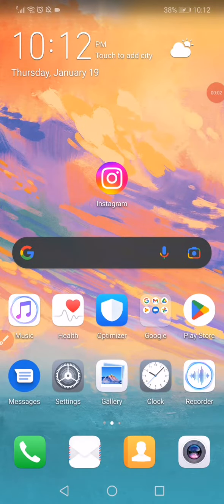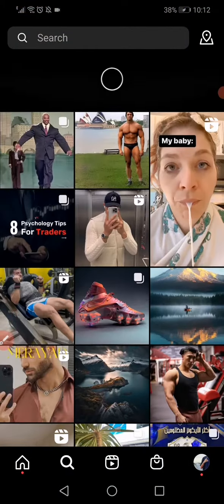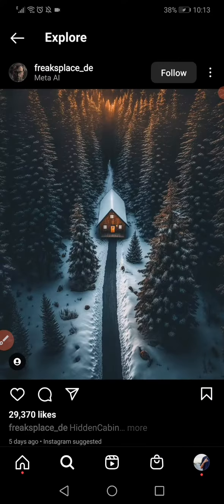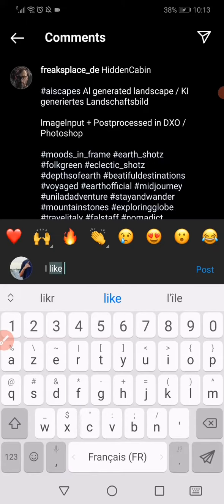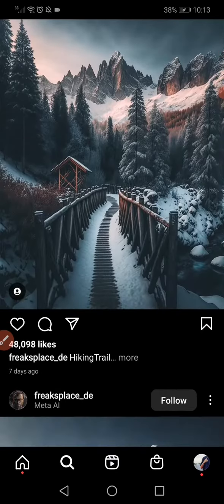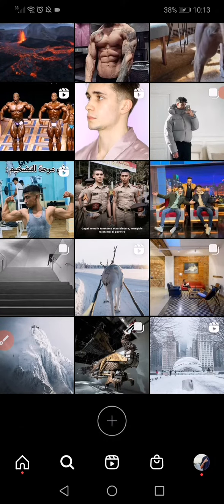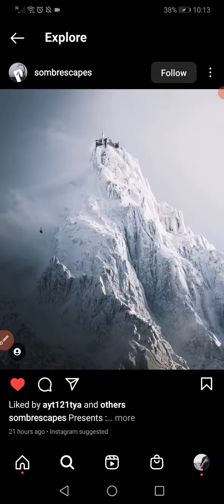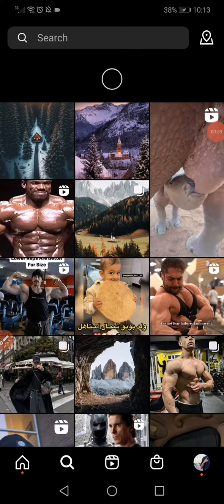How To Reset Your Instagram Explore Page on Any Android Phone 2023